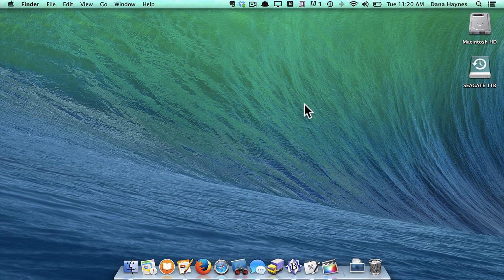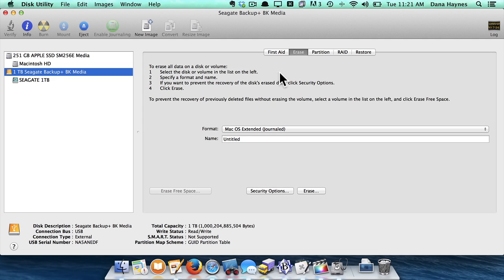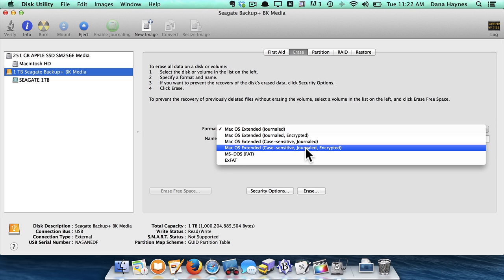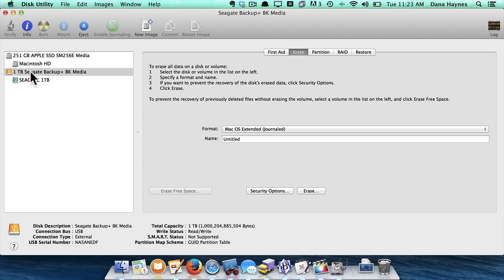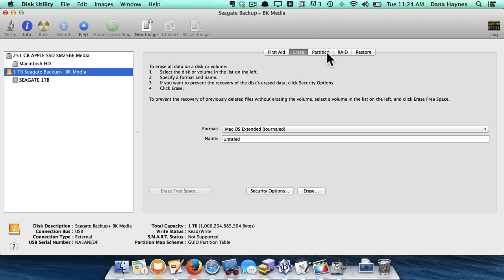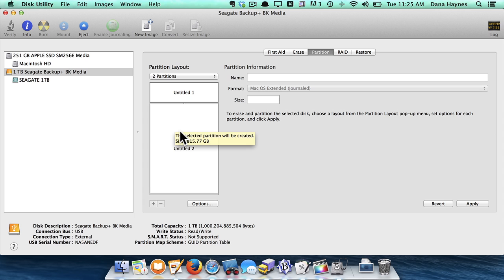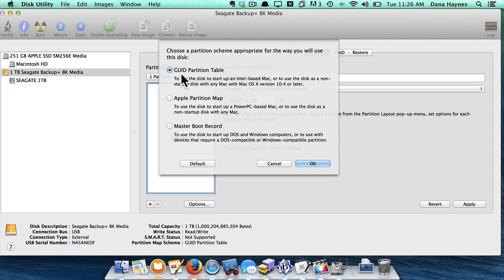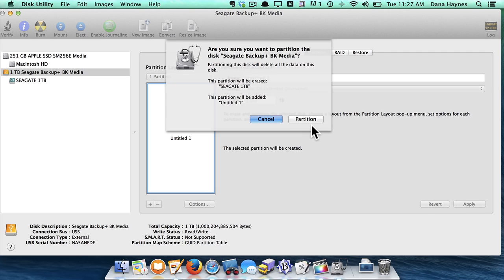How to use Disk Utility on an Apple iMac or Macintosh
- This short video covers the basics of using Apple's Disk Utility application to erase and partition a hard drive. This is an important lesson to have in your tool box because you will use it every time you buy a new hard drive.

Hard Drives are typically formatted with the Windows FAT32 format. A Mac can read that just fine and you can use that if you want to use the disk on both computer operating systems but my preferred method for Mac only use is to format a drive using the information is this tutorial.

Here are some keywords that will help people find this lesson more easily...

Macintosh Disk Utility
Macintosh HSF Format
Mac Disk Utility
Mac HSF Format
GUID
Partition Map
Apple SSD
Apple Disk Utility
Apple HSF Format
Apple Disk Utility
Apple HSF Format
Apple Hard Drive
Apple Hard Drive Media
Apple Hard Drive
Mac Hard Drive
Mac Hard Drive Media
Erase a Hard Drive
Format a Hard Drive
Partition a Hard Drive
Disk First Aid
Repair Disk Permissions
Verify Disk Permissions
Mac OS Extended (Journaled)
Erase Free Space
RAID
Restore
How to Erase a Hard Drive
How to Format a Hard Drive
How to Partition a Hard Drive
How to Use Disk First Aid
How to Repair Disk Permissions
How to Verify Disk Permissions
Erase Free Space